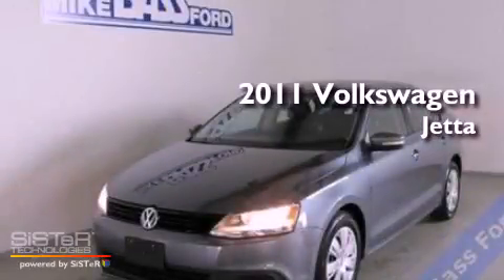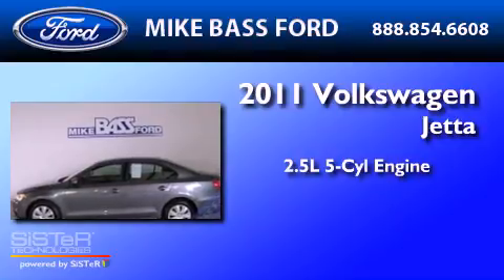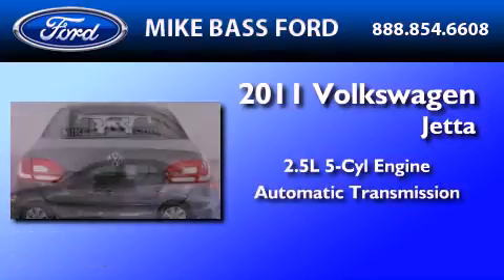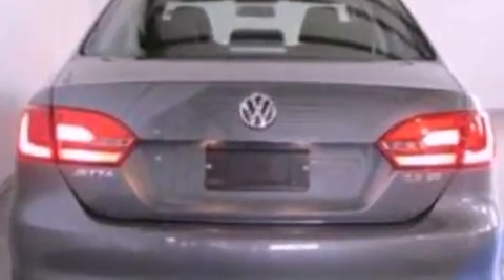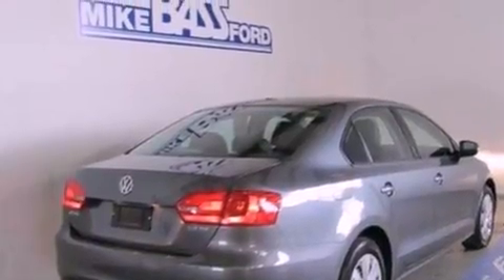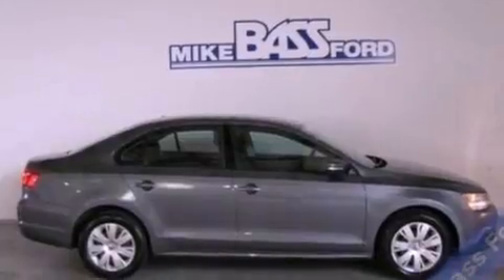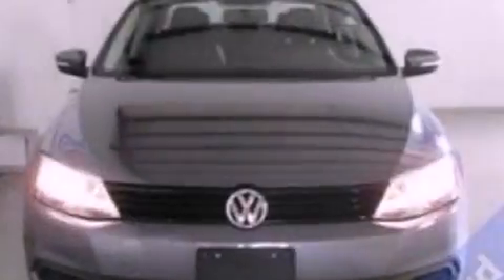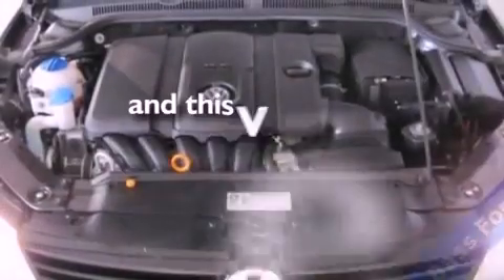2011 Volkswagen Jetta Sheffield Village OH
Year : 2011
 Make : Volkswagen
 Model : Jetta
 Engine : 2.5L I5 20V MPFI DOHC
 Trans . : 6-SPEED AUTOMATIC

 Miles : 30,024

 2011 Volkswagen Jetta Sheffield Village  OH